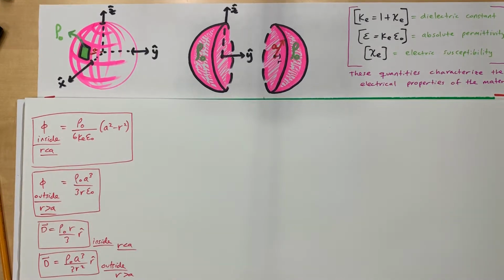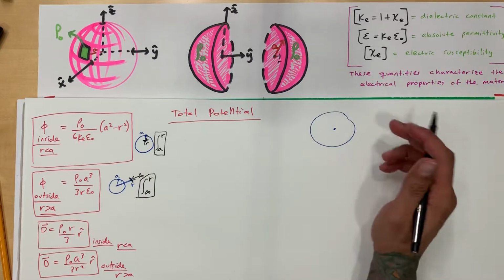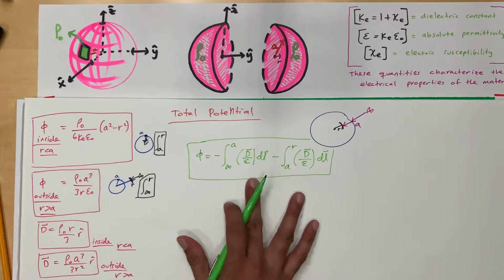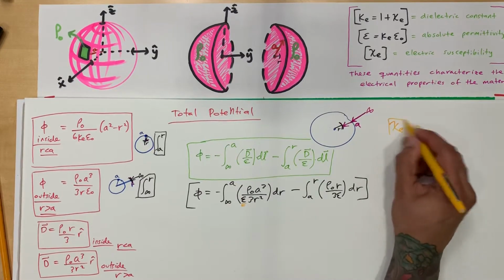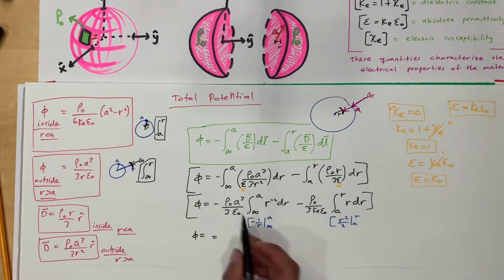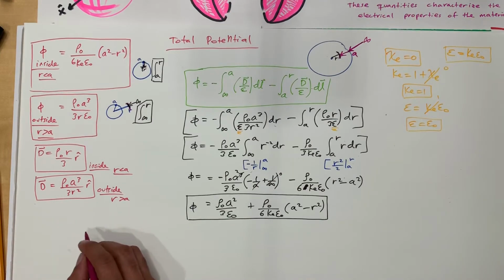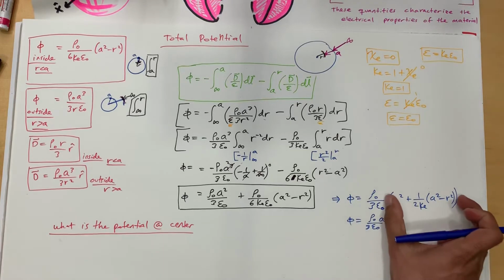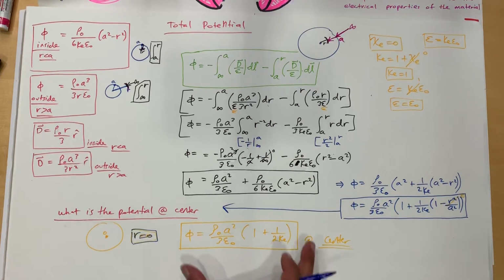ELECTRIC FIELD inside DIELECTRICS. Bound charge, total energy and potential energy. ( part 3)